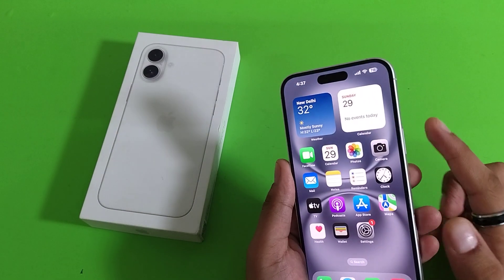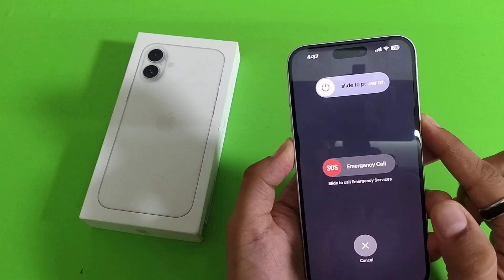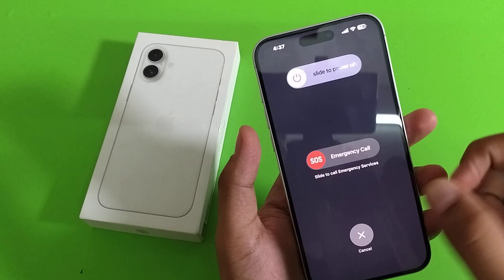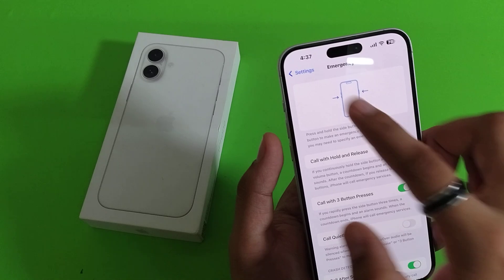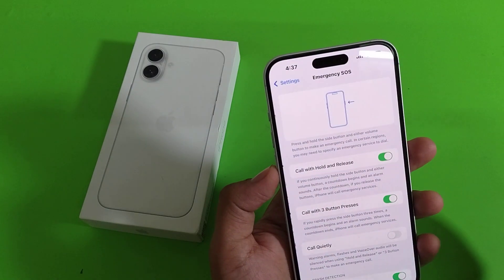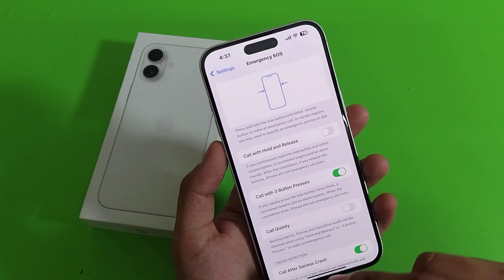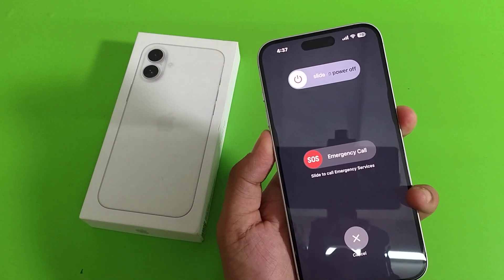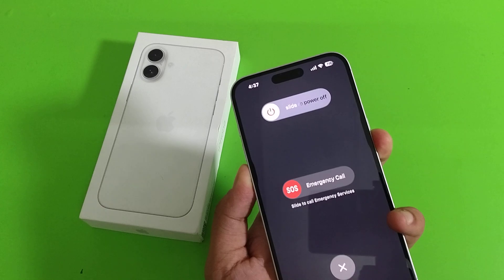iphone 16 Turn on/off emergency call using power button